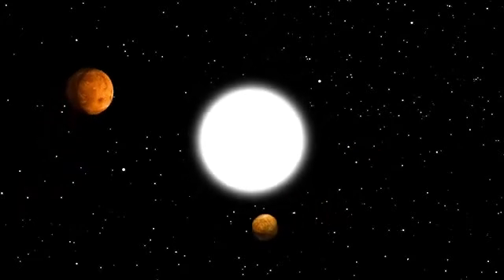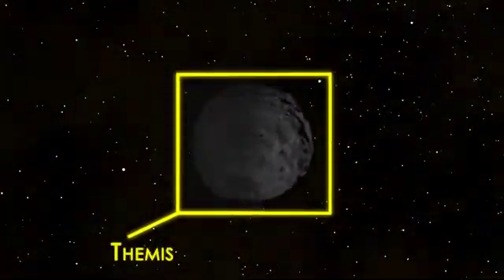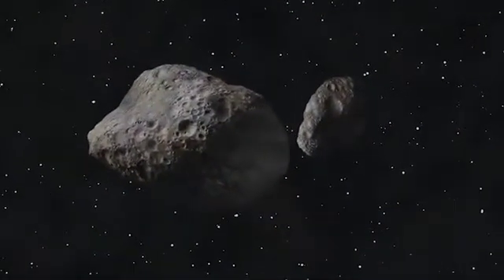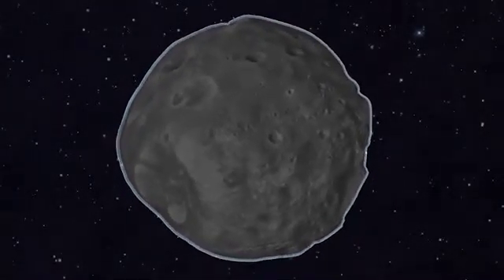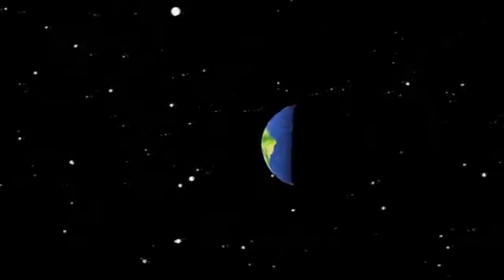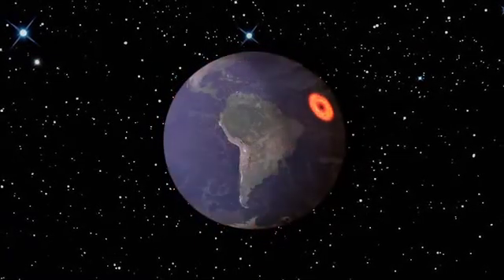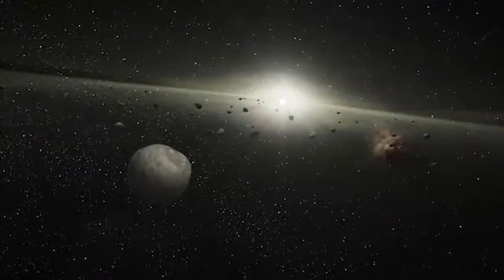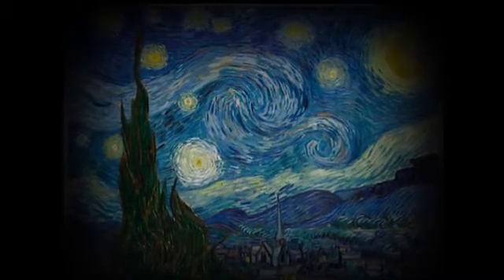Fire and Ice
Josh Emery, research assistant professor in the Department of Earth and Planetary Sciences, has found evidence of water ice and organic material on the asteroid 24 Themis. This evidence supports the idea that asteroids could be responsible for bringing water and organic material to Earth.